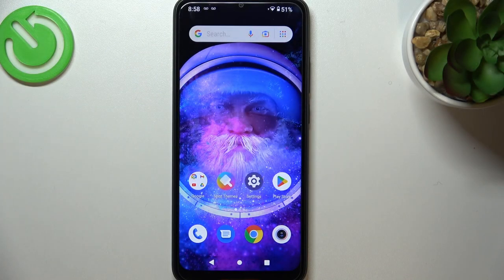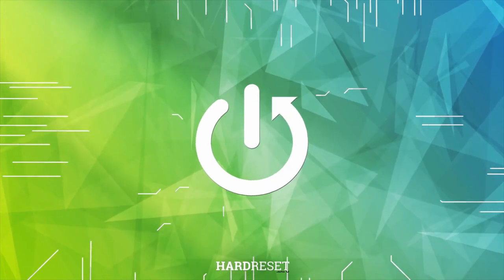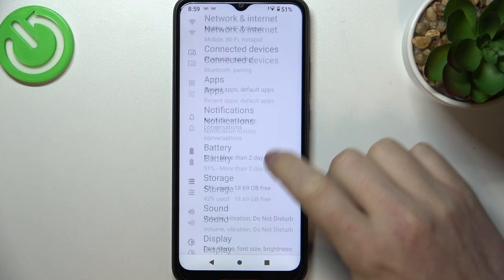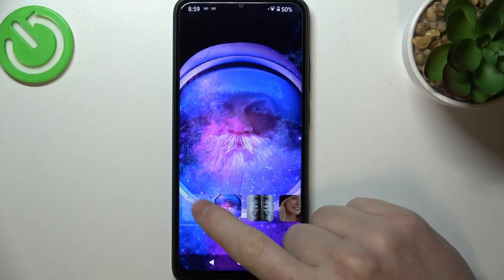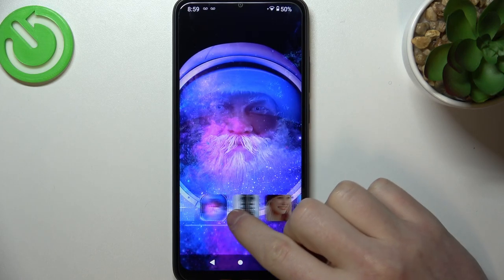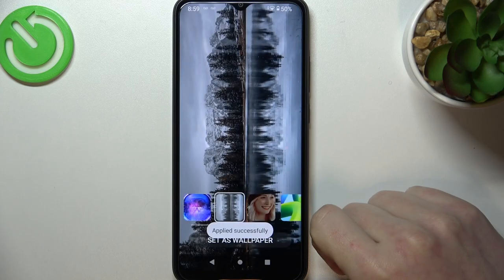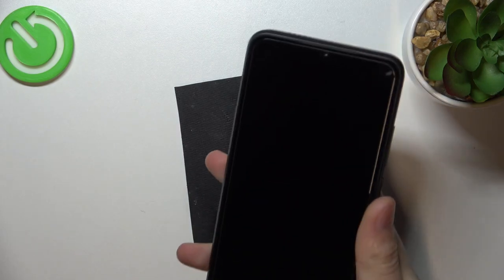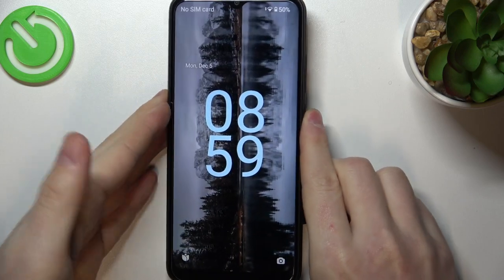How To Change Lock Screen Wallpaper on Redmi A1?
Let's customize your device a bit! Watch and learn how to set a new wallpaper on the Redmi A1. Make your device unique by setting a personalized picture as your lock screen. So press play and discover how to change the wallpaper on your Redmi.

How to Set Wallpaper on Redmi A1?
How to Switch Wallpaper on Redmi A1?
How to Change Wallpaper on Redmi A1?